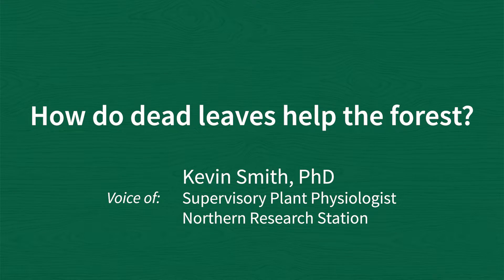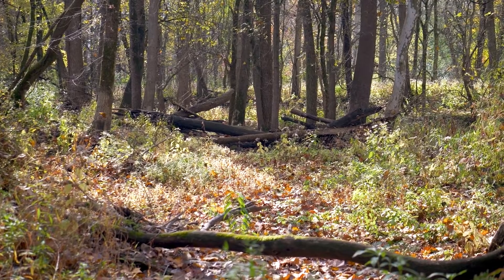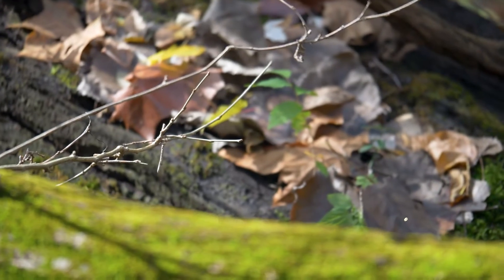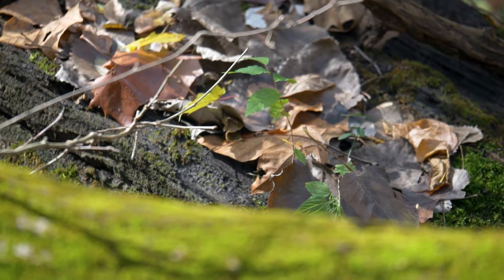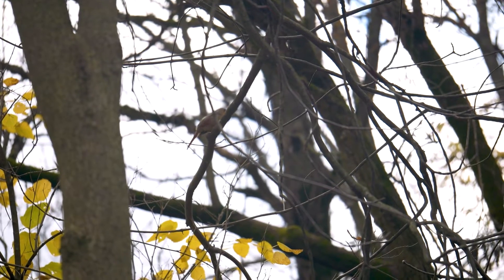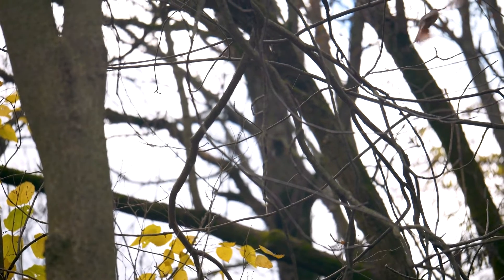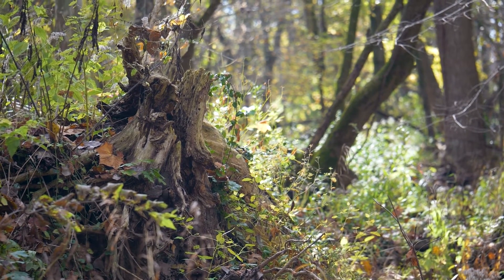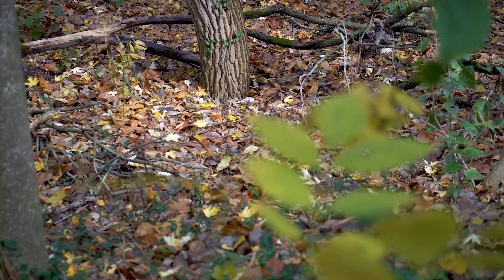How Do Dead Leaves Help Forests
USDA Forest Service Supervisory Plant Physiologist Kevin T. Smith explains the science behind nutrient cycling of fallen leaves and down woody material.